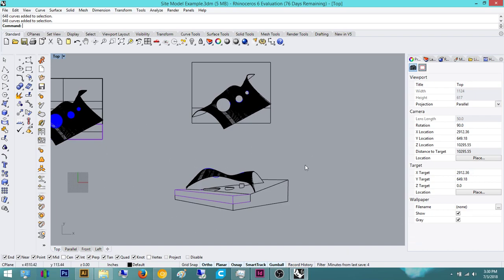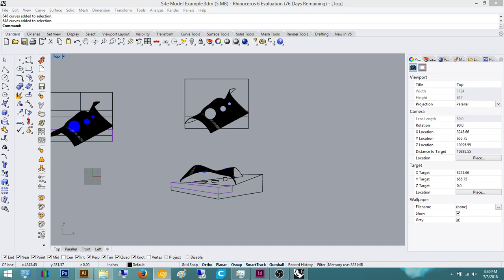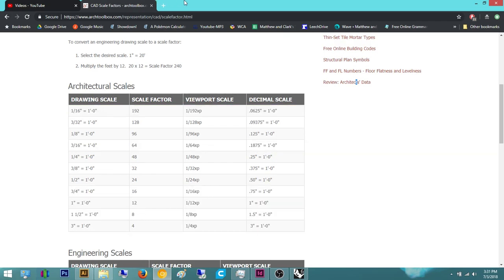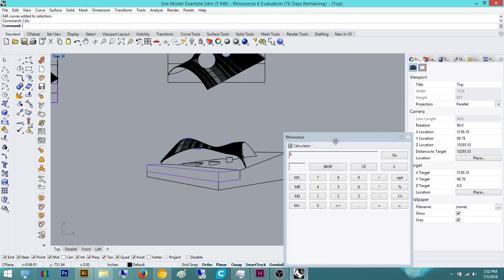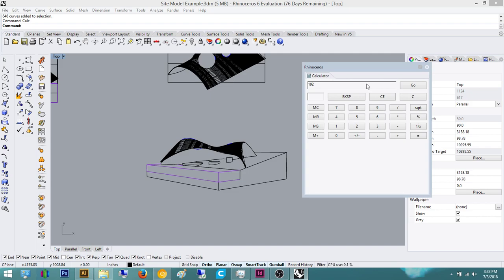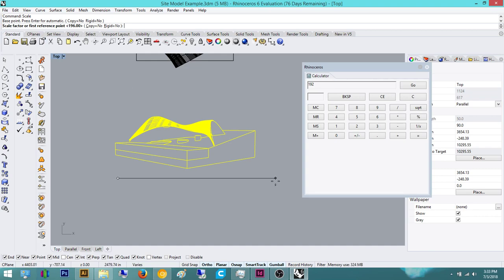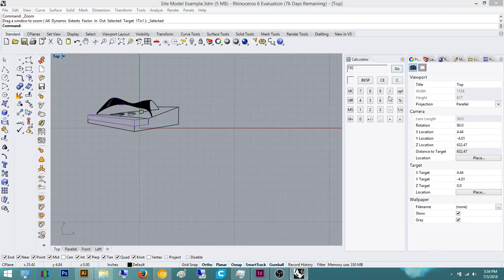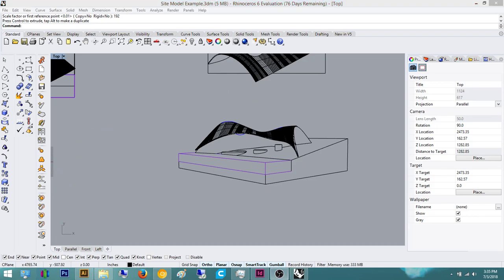Learning Rhino #9:Scaling